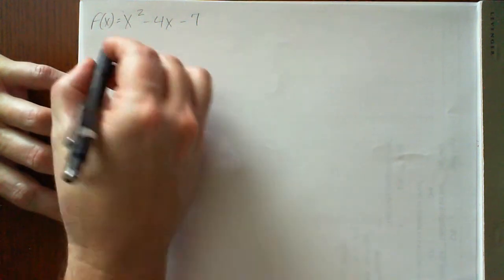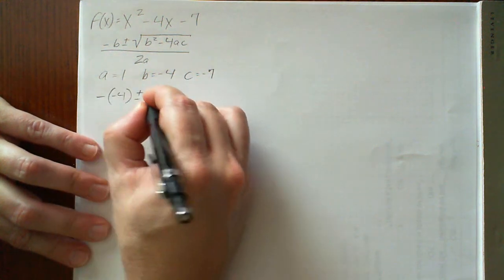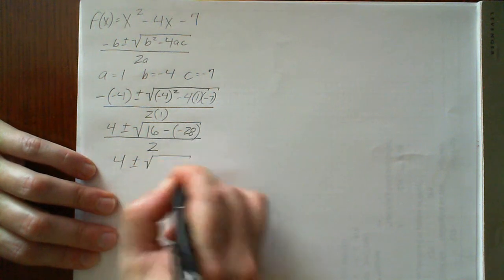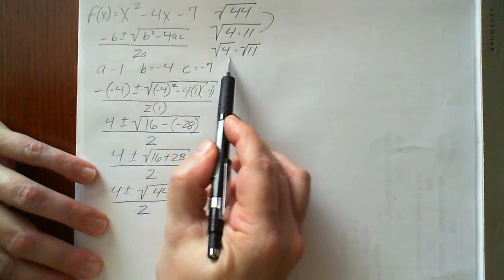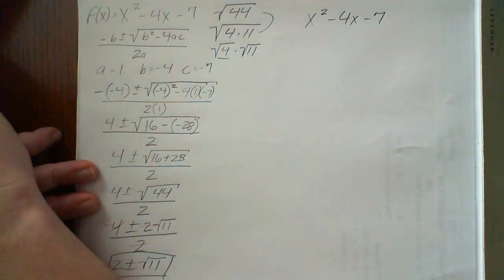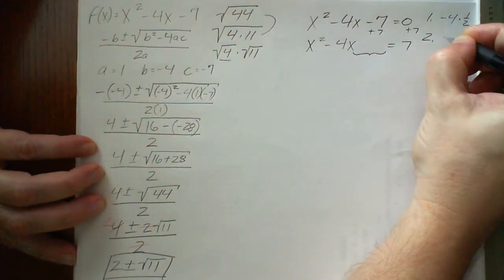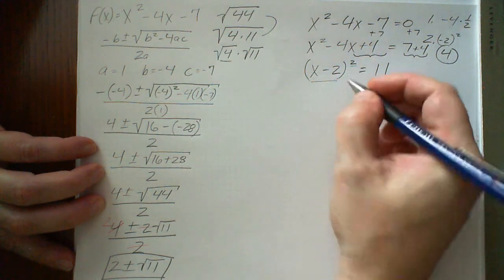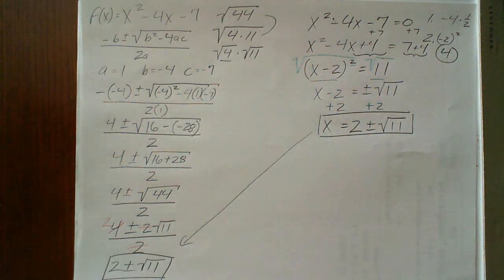Solving Quadratics Using Quadratic Formula and Completing the Square